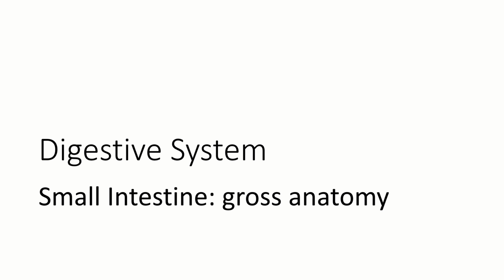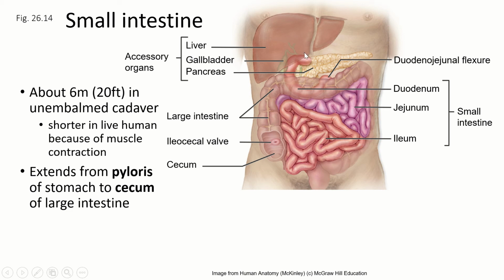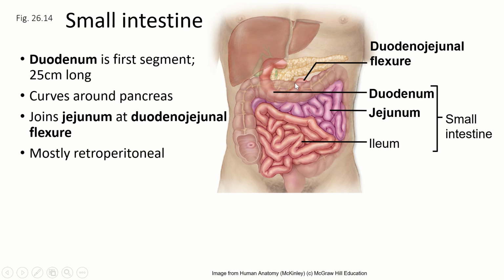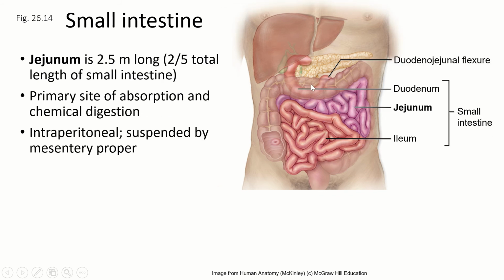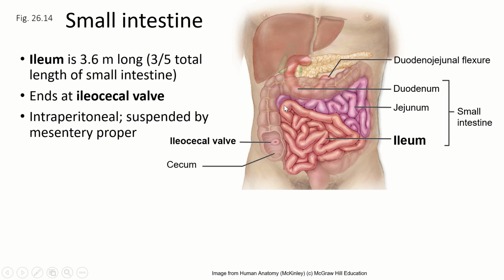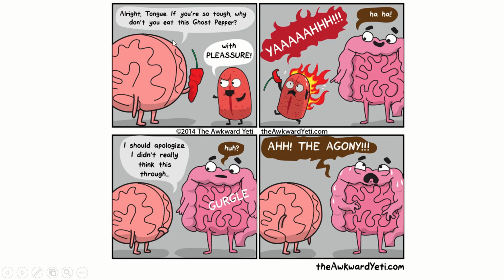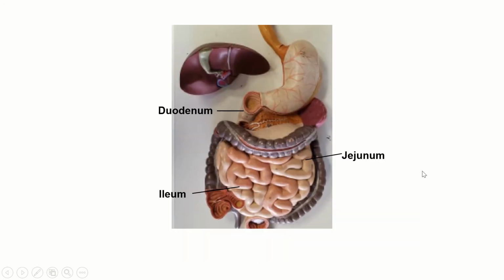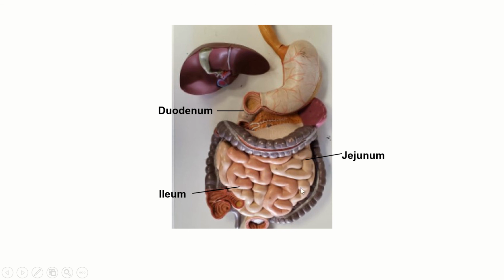Ch26 Pt10, Digestive System, Gross Anatomy of the Small Intestine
The small intestine is a long tube with tons of surface area for digestion and absorption of nutrients.